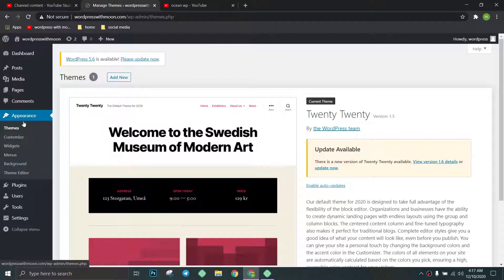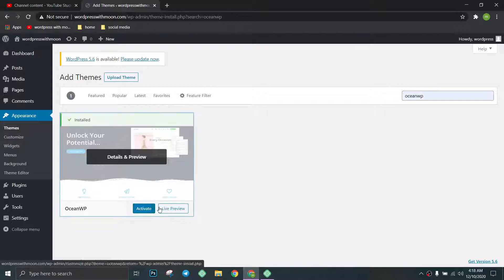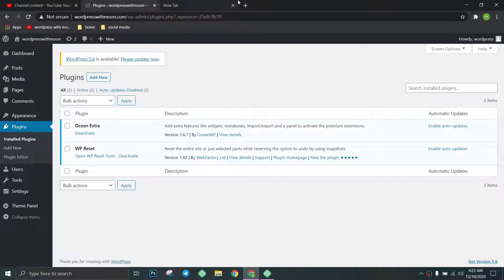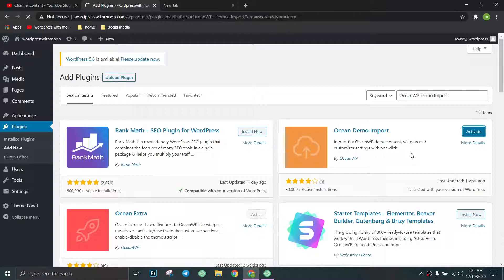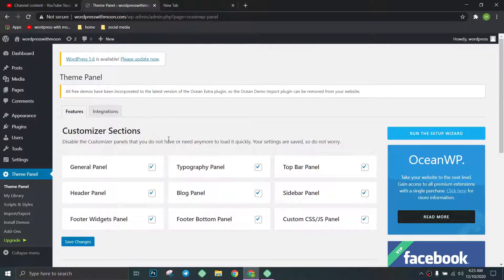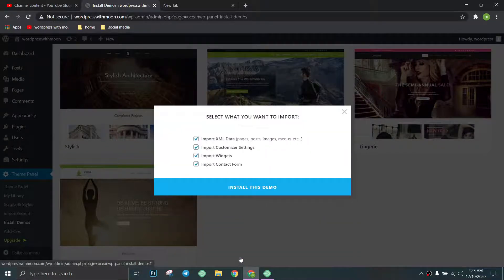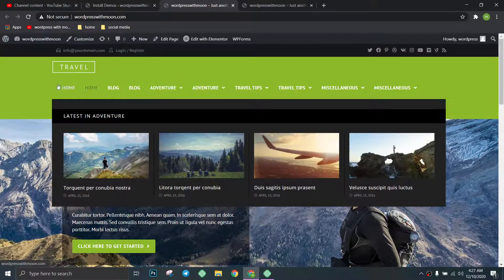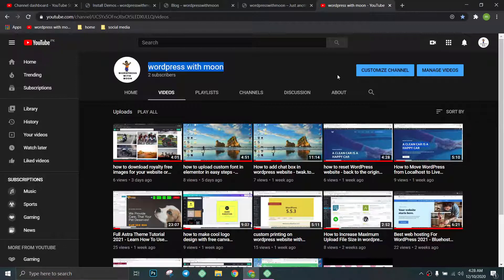how to install wordpress oceanwp theme and import Demo of Travel website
how to install wordpress ocean wp theme and import Demo of Travel website

hello, it's moon here today I can install one of the most popular themes of WordPress id ocean wp and I can share the steps of how to import the demo of oceanwp in your WordPress but today I can import the demo of a travel website in very easy steps just follow and practice.

How do I activate OceanWP
How do I install dummy content in WordPress
How do I install OceanWP pro
What is OceanWP
How do I add demo content to WordPress
How do I make a child theme for OceanWP
How do I use OceanWP Elementor
How do I use OceanWP themes
What is Ocean extra plugin
How do I create a child theme in WordPress